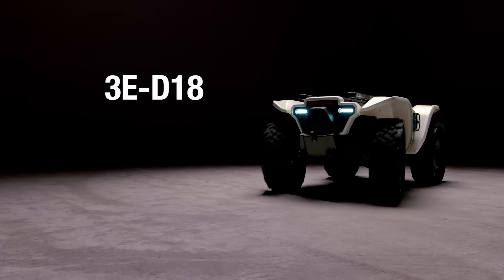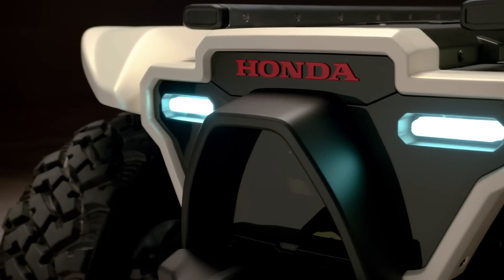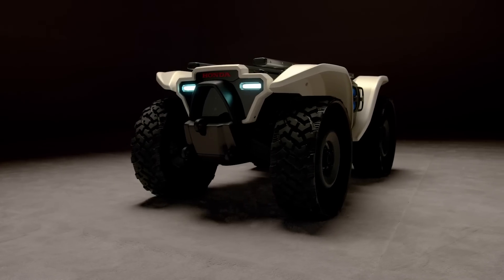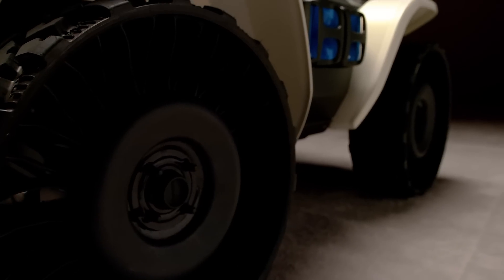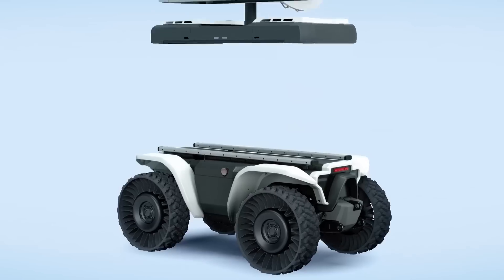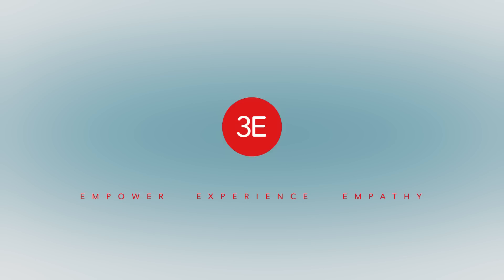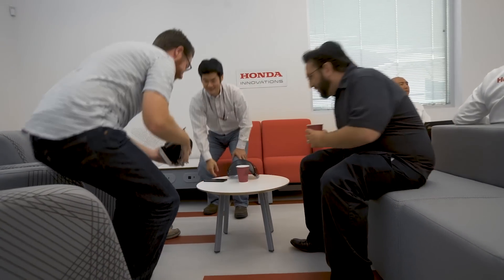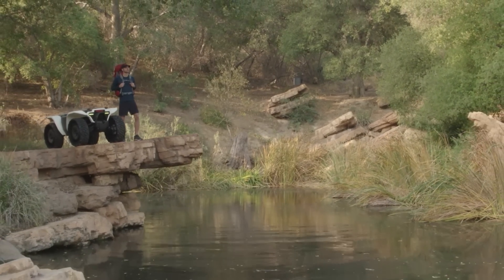Honda Unveils 3E-D18 Robotic Workhorse at CES 2018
At CES 2018, Honda introduced its new 3E (Empower, Experience, Empathy) Robotics Concept, demonstrating a range of experimental technologies engineered to understand people's needs and make their lives better. Designed by Honda R&D Americas, 3E-D18 demonstrates "Empower," the concept that robotics and people can work together while leveraging each other’s strengths.